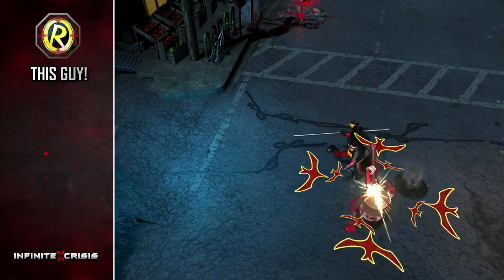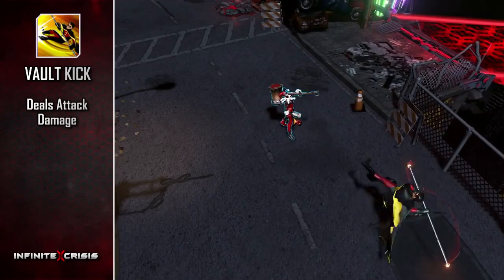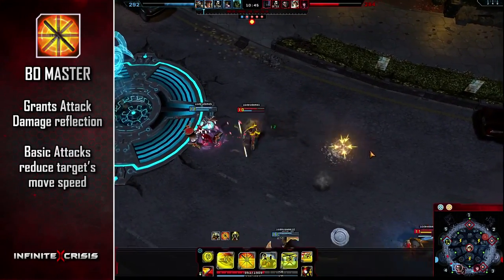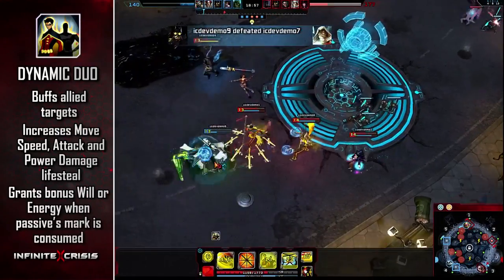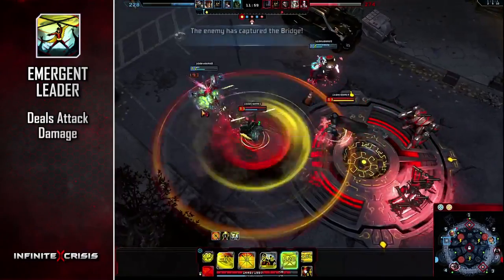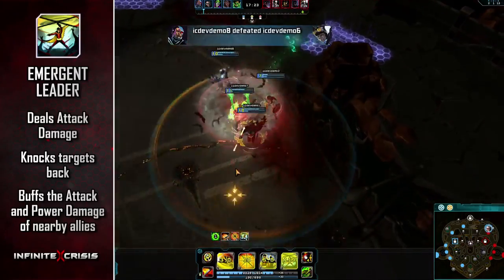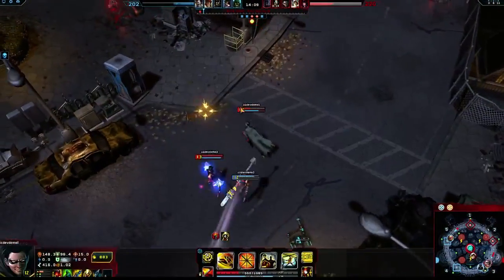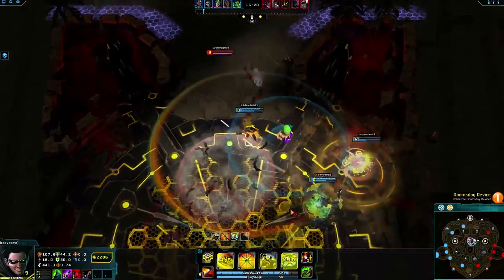Infinite Crisis DC Comics Champion Profile Robin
Warner Bros Interactive Entertainment and Turbine have unleashed the newest playable character for the Infinite Crisis MOBA in this gameplay trailer.